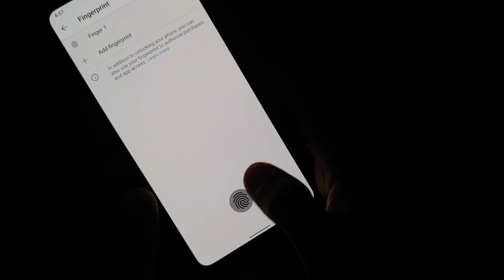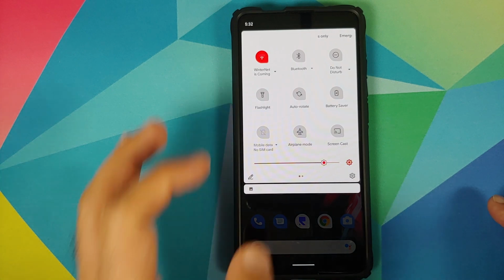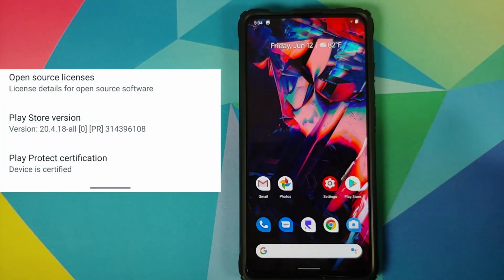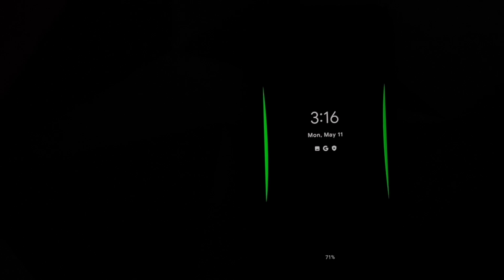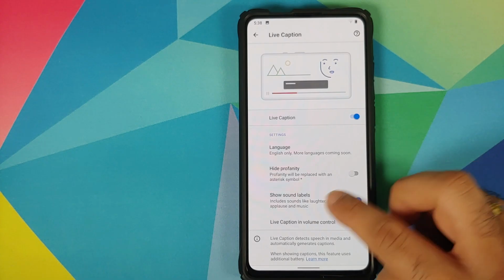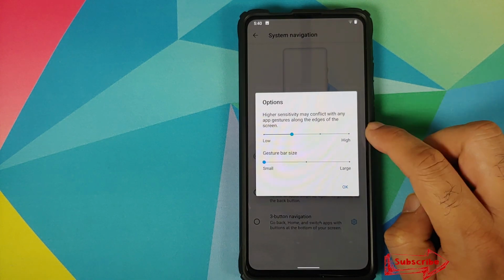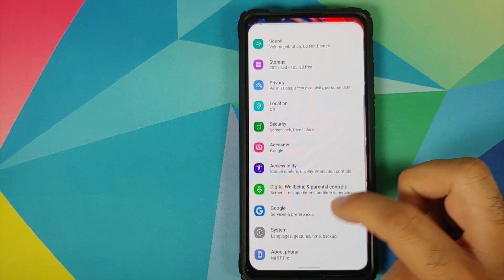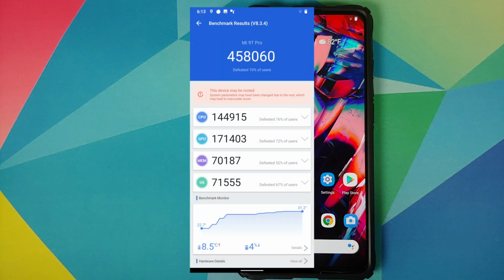Redmi K20 Pro | Official Paranoid Android Quartz Features | Android 10 | Xiaomi Mi 9T Pro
Do you want to have a look at the features of official Paranoid Android Quartz 3 rom based on Android 10 running on the Redmi K20 Pro or Xiaomi Mi 9T Pro? In this detailed video we will show you the features of official Paranoid Android Quartz 3 rom based on Android 10 running on the Redmi K20 Pro or Xiaomi Mi 9T Pro.